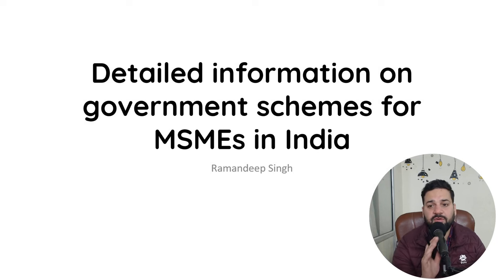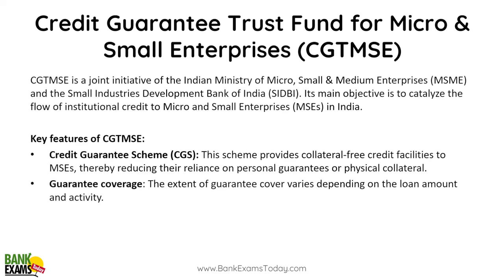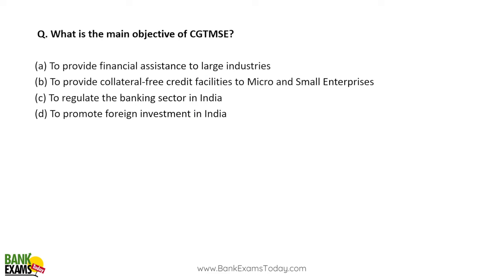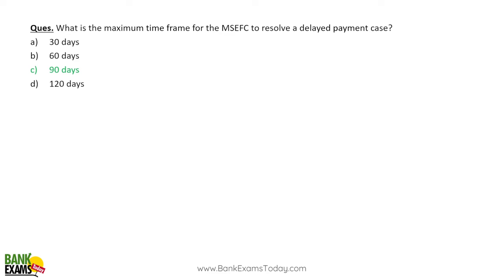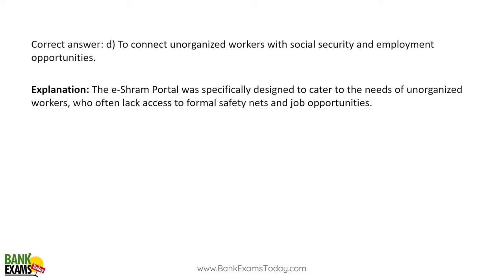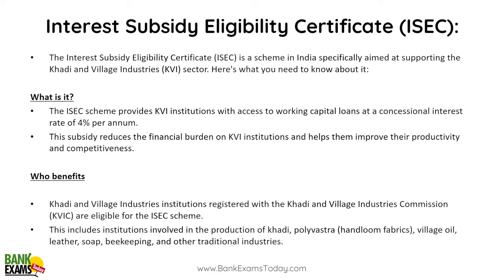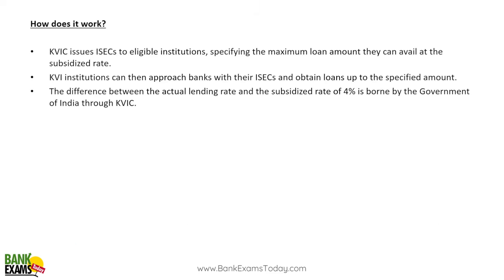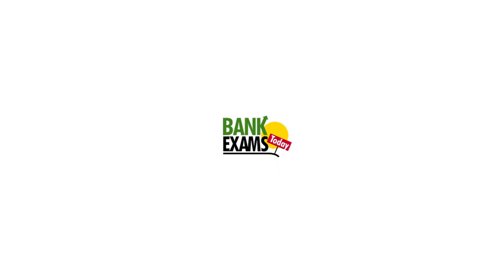Bank of Baroda Scale III MSME: Government Schemes for MSMEs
Bank of Baroda has released a notification for the recruitment of 250 Senior Manager posts in the MSME (Micro, Small and Medium Enterprises) vertical on a regular basis. The official notification was released on December 5, 2023 and the application process is open till December 26, 2023.

Today we are going to discuss Government Schemes for MSMEs for Bank of Baroda Scale III MSME 2023-24 exam.

Bank of Baroda Scale III MSME Course by Team BankExamsToday

Bank of Baroda Scale III MSME Link to apply